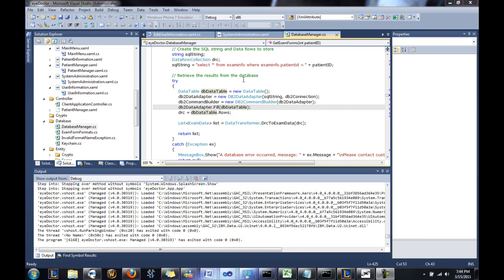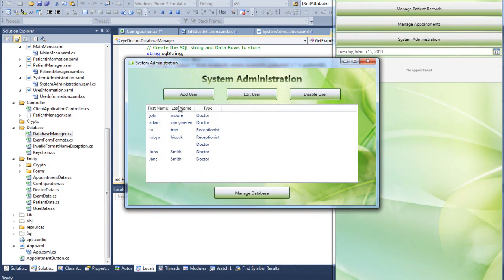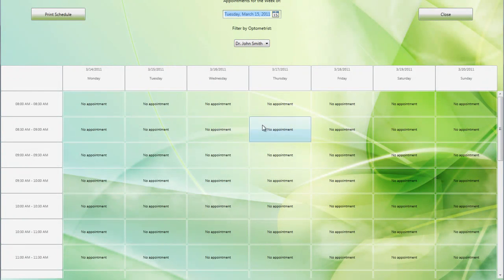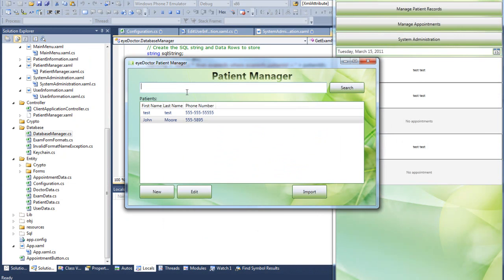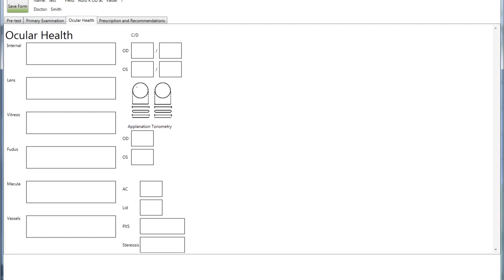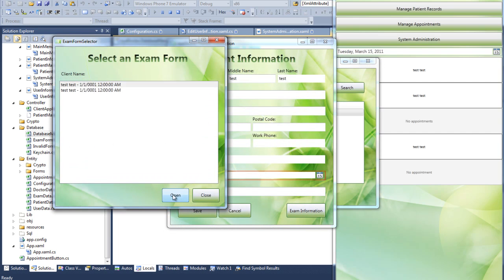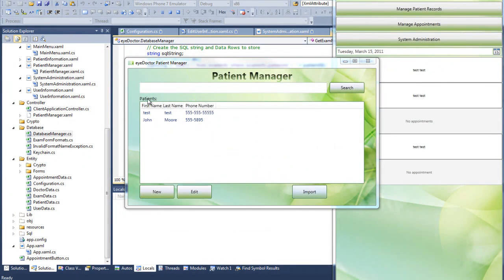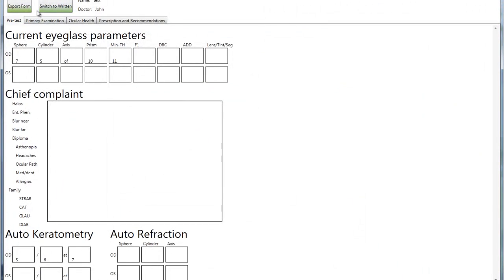eyeDoctor demo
Update: This project won the Software Engineering Design Competition at the University of Western Ontario.

This is a demo of my 4th year Software Engineering design project at the University of Western Ontario. eyeDoctor is an Electronic Medical Records system built for Optometry offices. The examination form was designed for a local office which is beta testing our software. eyeDoctor was written in C#/XAML and uses Windows Presentation Foundation for its visual styles. The database back-end we are using is IBM DB2.

It is unfinished, so you may notice a couple small bugs (i.e. the timestamp of examinations reads 01/01/01 etc). It is also meant to be used with a landscape resolution and TabletPC, but is demo'd on my laptop and thus is slightly off.